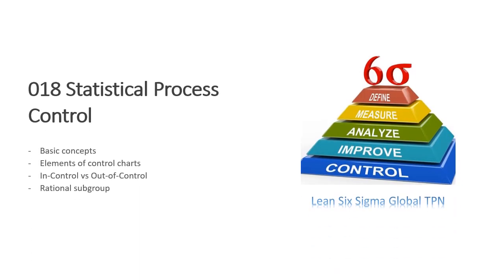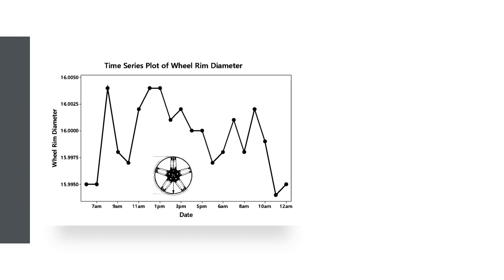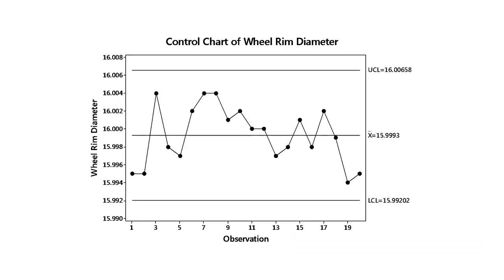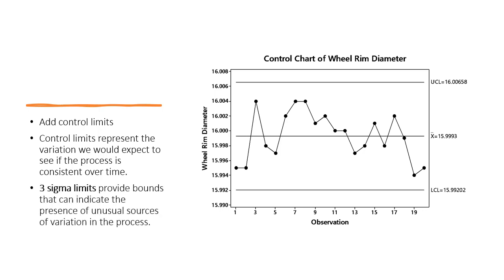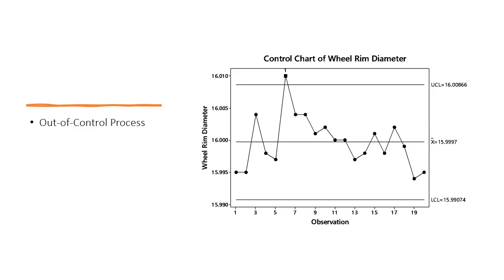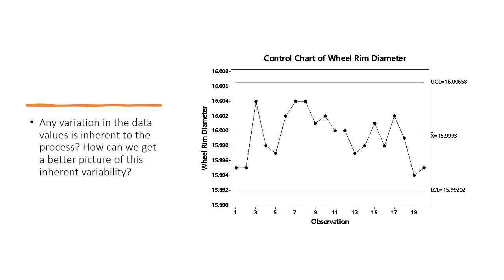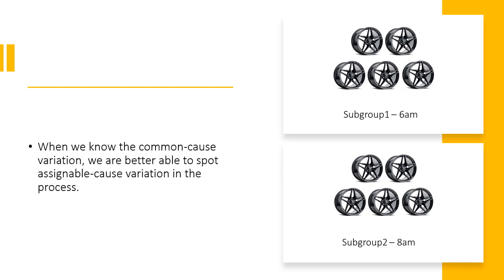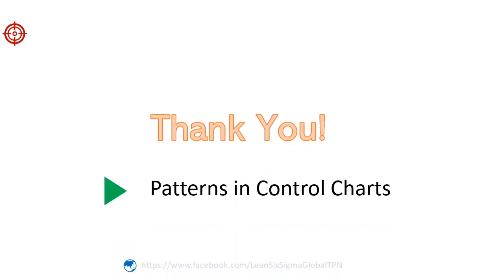018 Statistical Process Control Lesson #1 Lean Six Sigma Training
009 Statistical Inference - Population vs Sample